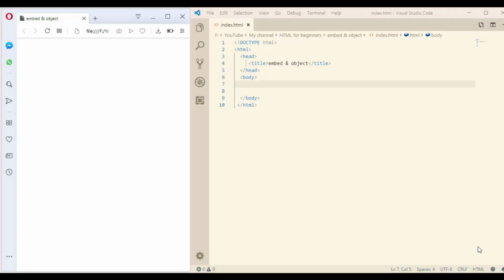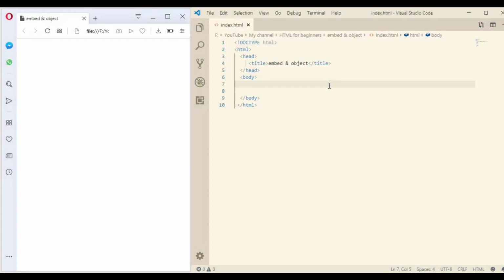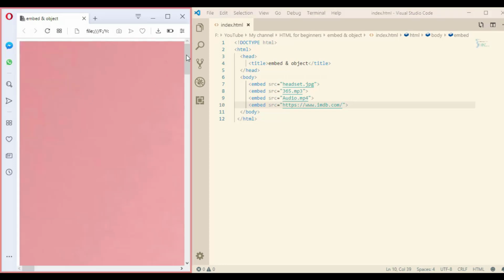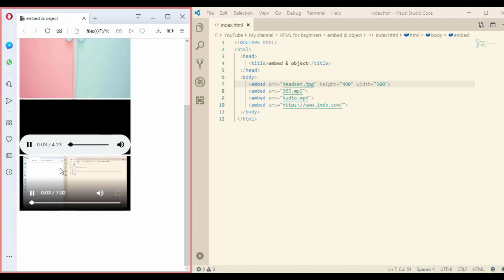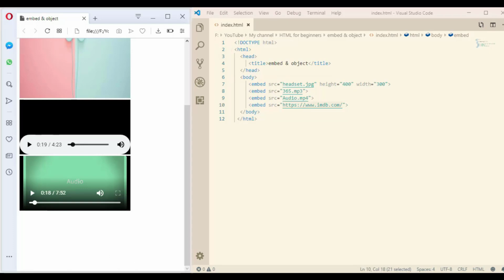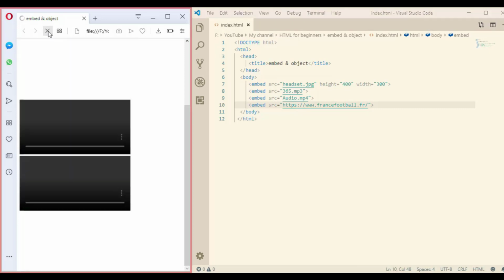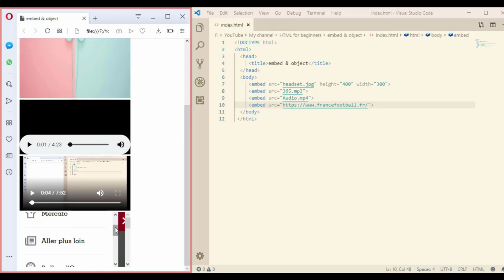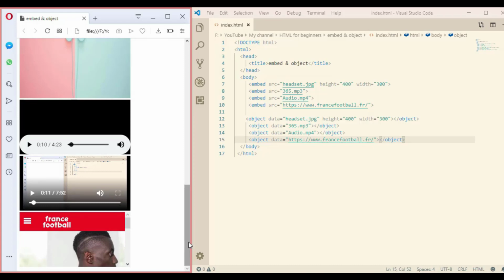learn how to upload any media using embed and object elements | html for beginners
in this video you will learn how to add any kind of media to your html page without using their tags